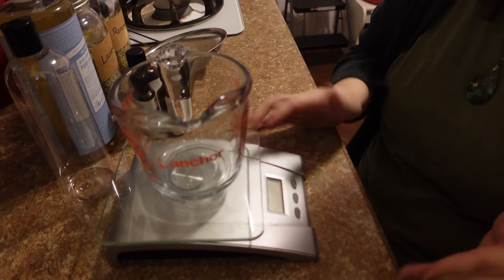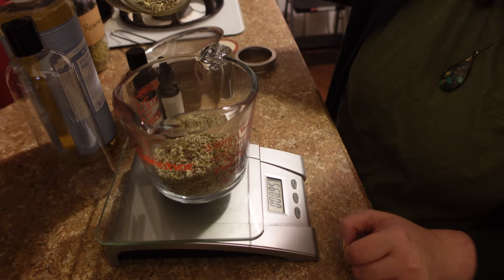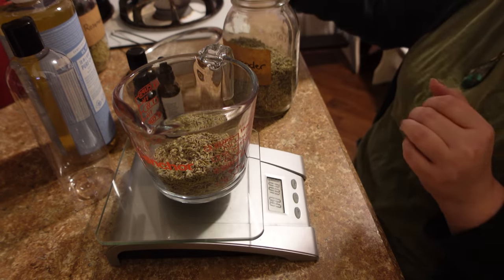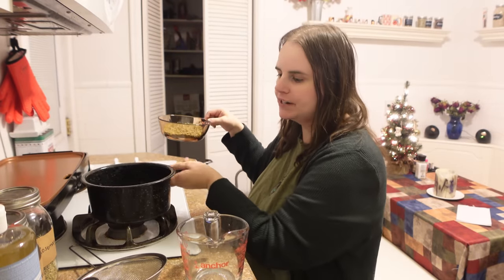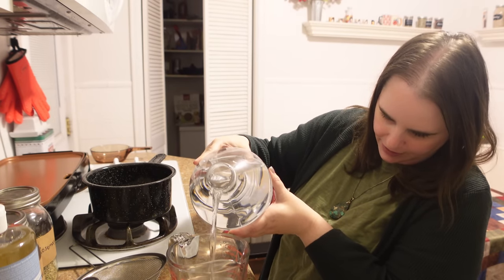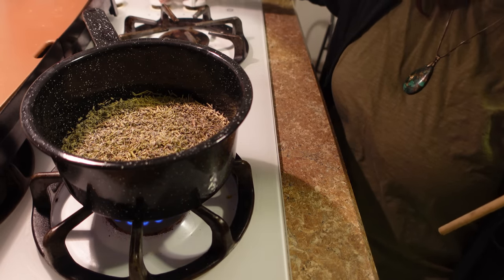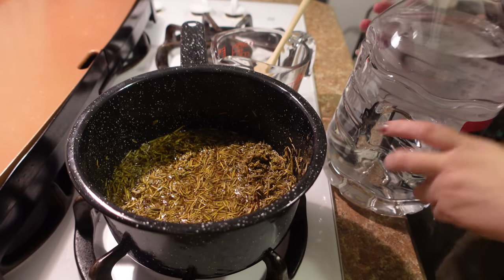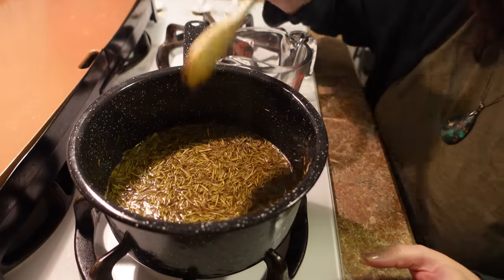Making Herbal Shampoo & Apple Cider Vinegar Hair Rinse (Natural Hair Care)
In today's video, I'm making homemade herbal shampoo and an apple cider vinegar rinse. It only takes a few simple ingredients and it's easy! Just make an herbal infusion and then add castile soap (or vinegar), essential oil, a little preservative (optional), and you've got your own customized shampoo and hair rinse. Thanks so much for hanging out with me!

Donate $2 or more to support me and the channel at the link above. Thank you!

Cindy L.
1411 Highway 50 W
# 1059